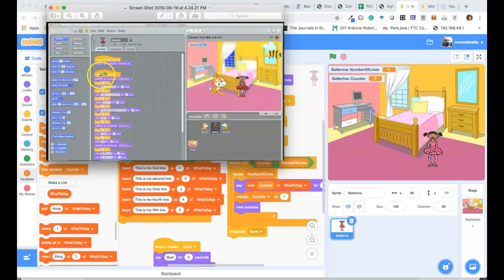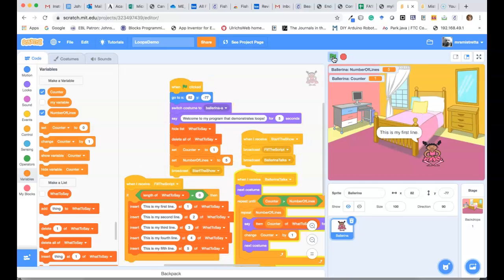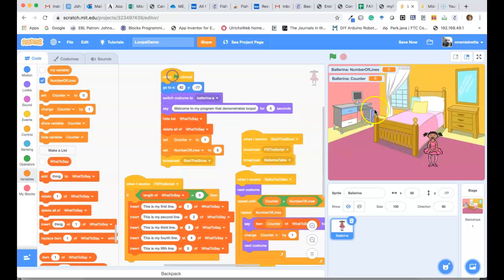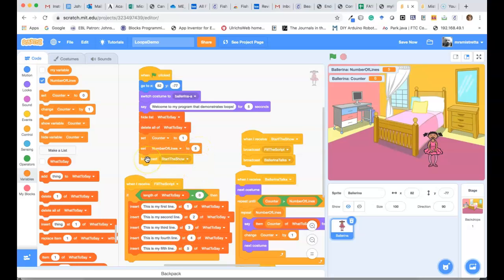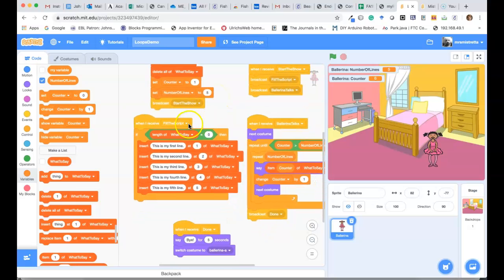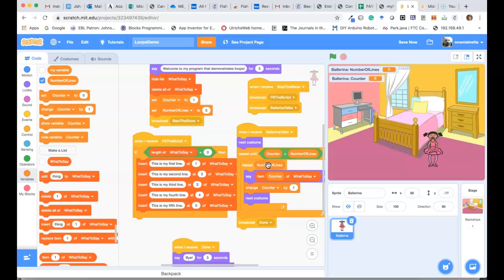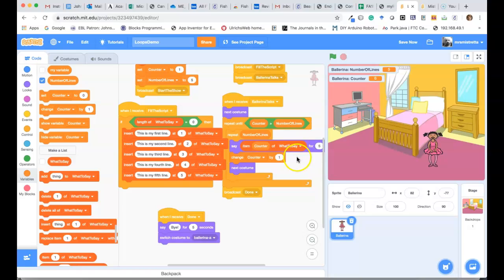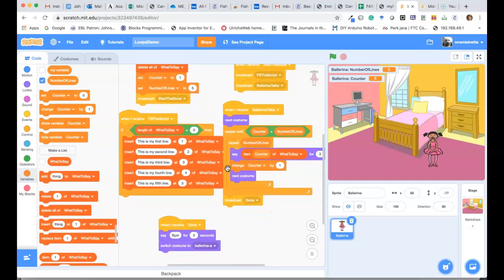How to Use Loops to Display a Script in Scratch!1